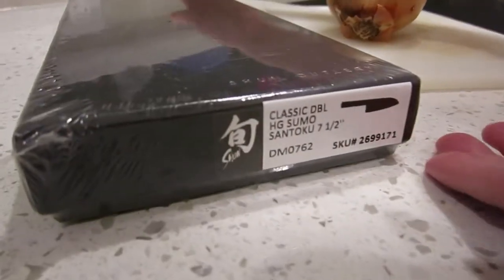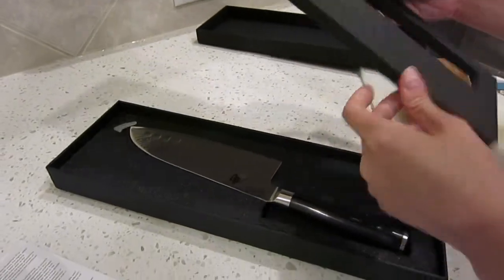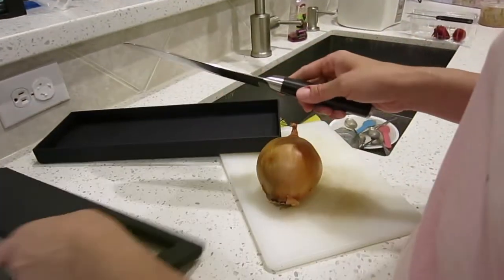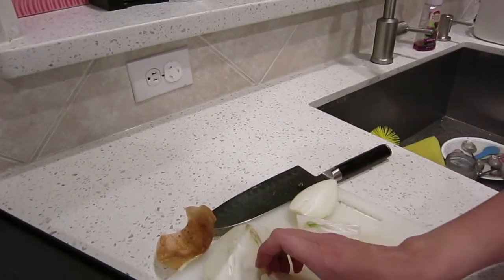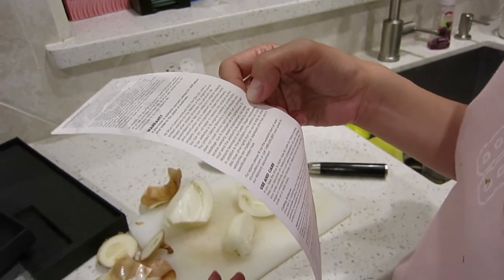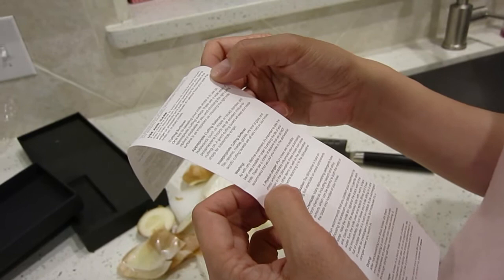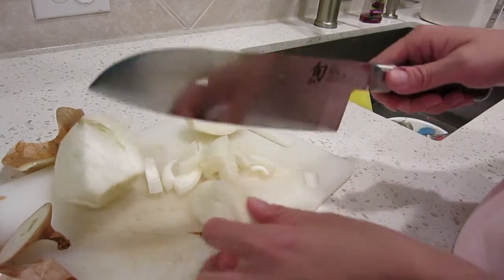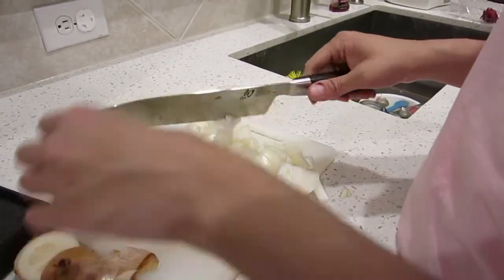Shun Cutlery Santoku 7.5" unboxing and review. Sharpest Knife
Below is the equipment I used to make this video.

Canon S110
Adobe Premier Elements -
Olympus Voice Recorder -